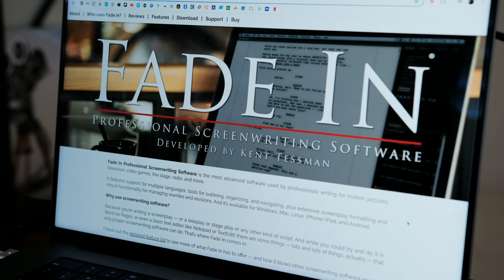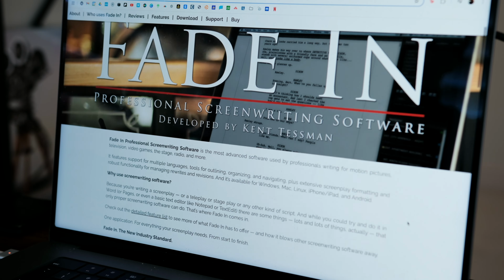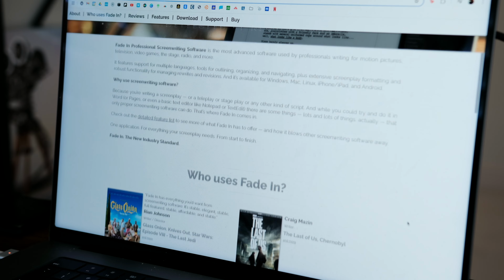Screenplay got deleted. | Road to My First Feature Film 004